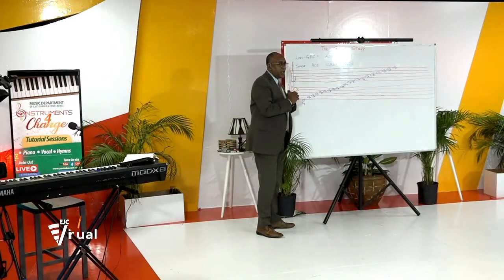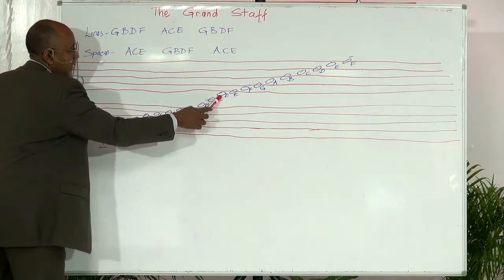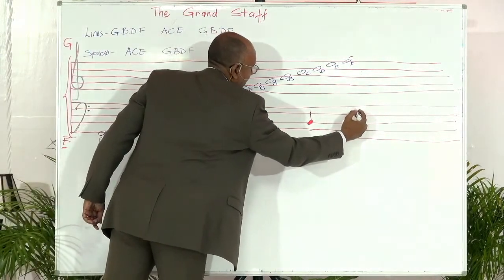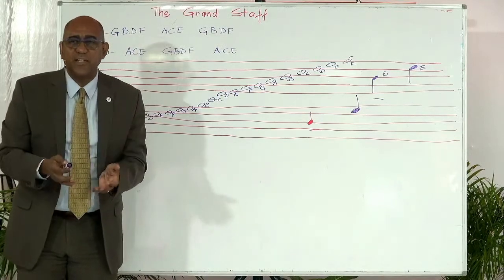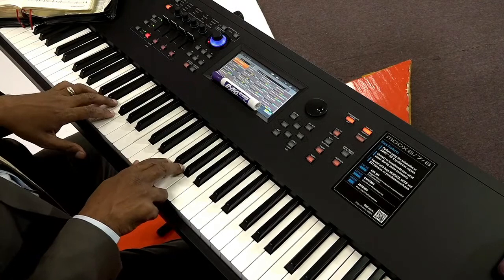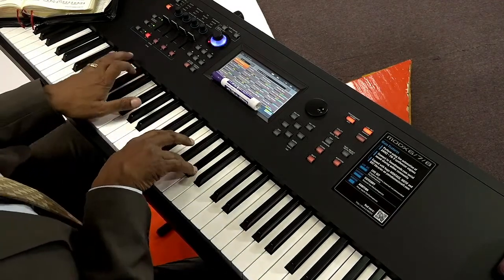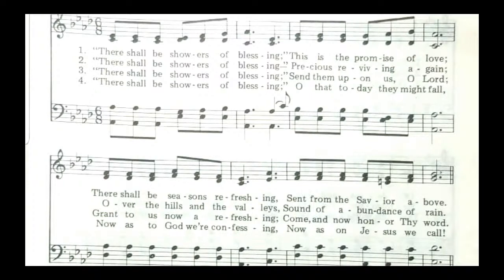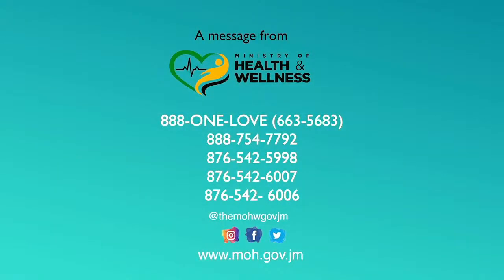Instruments 4 Change | Brian Bailey - Adding The Left Hand | EJC Virtual Church | Jan 19, 2021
Would you like to make a decision for Christ today? Would you like us to pray for you? Let us know

Are you a member seeking to register someone for lessons?

Make a call if you want to get baptised or talk to a Bible Councillor , Flow - or 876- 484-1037 or 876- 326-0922) Digicel or or 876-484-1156)

Matthew 24:14